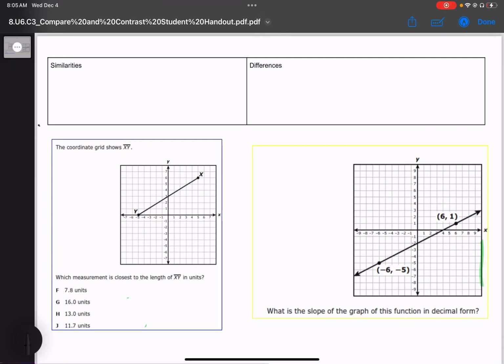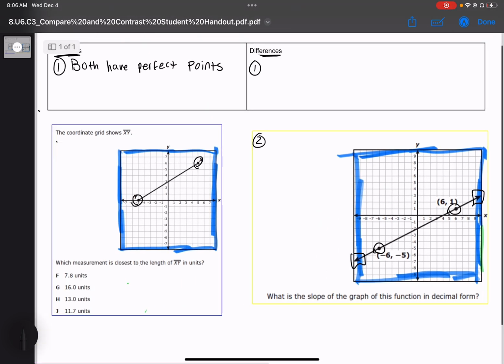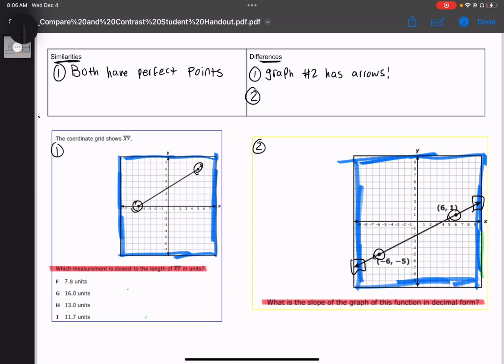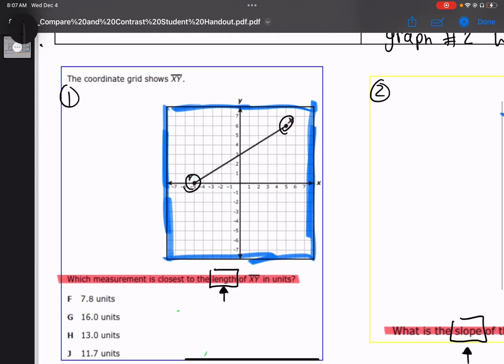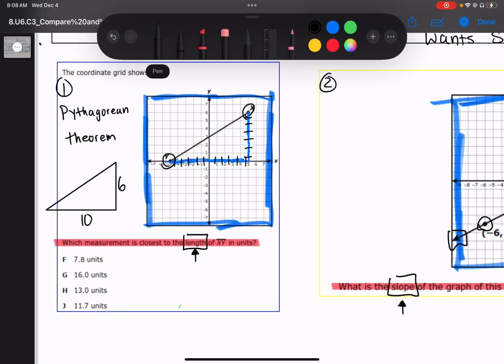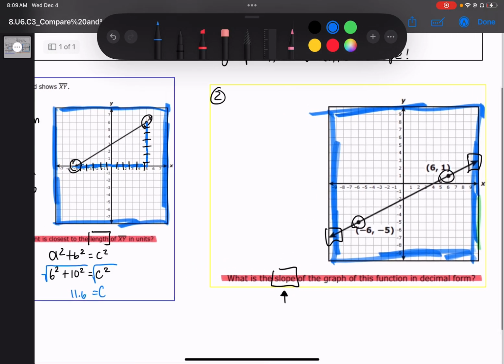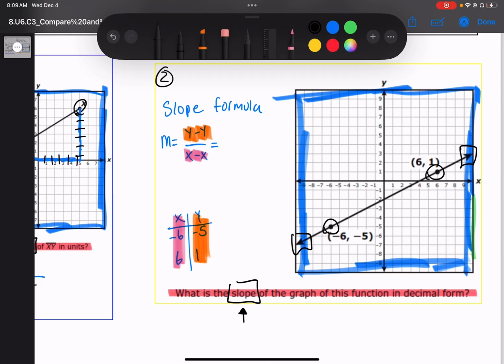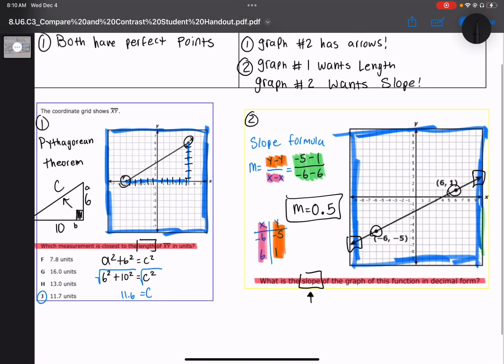Slope vs. Distance!